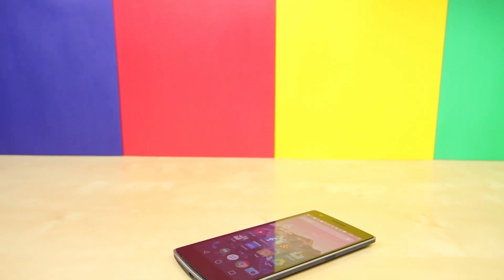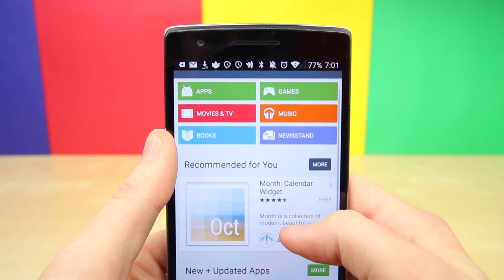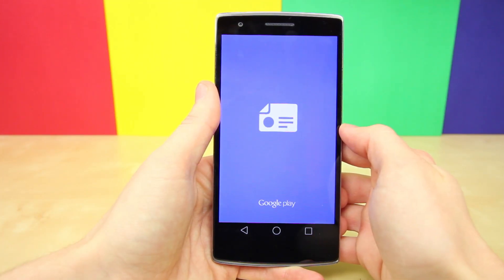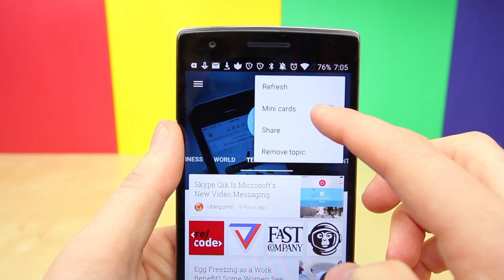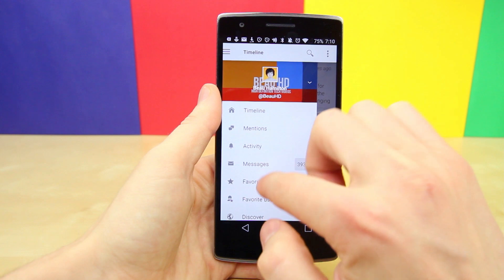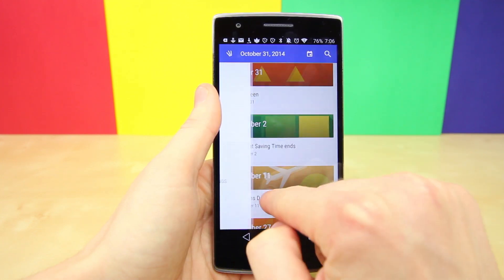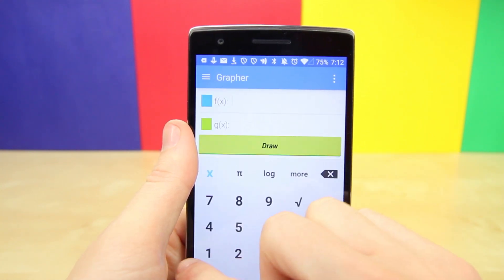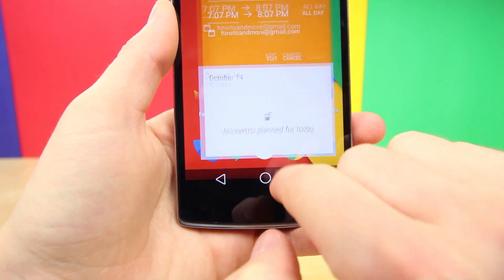Best Material Design Apps [Part 1]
Beau HD highlights several great-looking apps that demonstrate the new Material Design by Google. Material design is a new interface present in Android Lollipop as it is a unified system of visual, motion, and interactive design that adapts across different devices. While there are many apps designed with the new material design, Beau HD has focused his attention on five all-around great apps including the new Google Play Store, Fenix Twitter client, Today Calendar, Google Newsstand, and One Calc Material Design app.